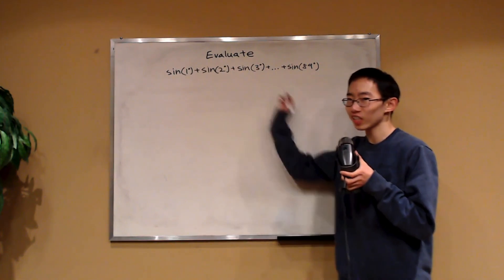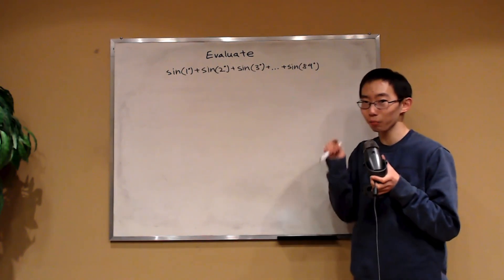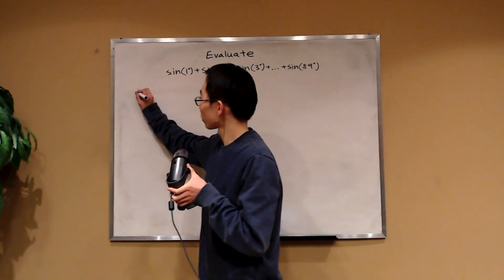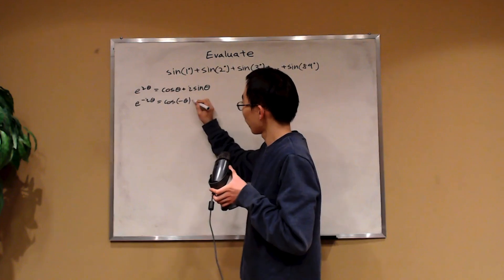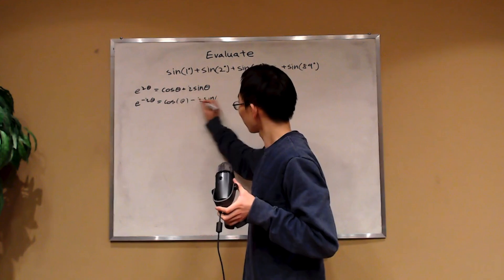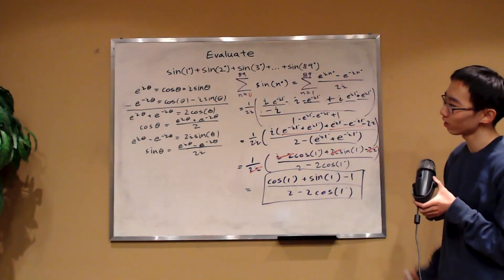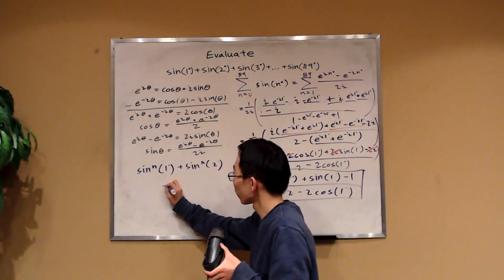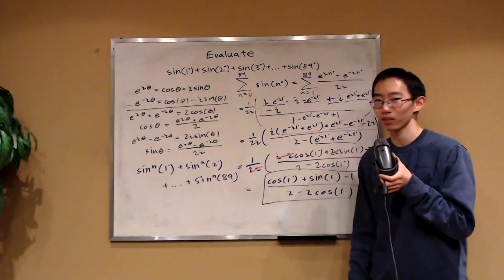How Complex Numbers Evaluate Real Expressions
Real expressions may involve complex techniques...

In this video, I take a innocent looking sum of sines series and present a solution of evaluating it with complex numbers. This was done with the intention to show the beauty of incorporating seemingly unrelated number systems to solve a mathematical problem!

Announcement at the end! :)

0:00 Intro
0:43 Euler's Formula!
3:05 Rest of Solution
12:38 Generalization (As an Exercise lol)
13:22 Announcement!
14:50 Thanks for Watching!